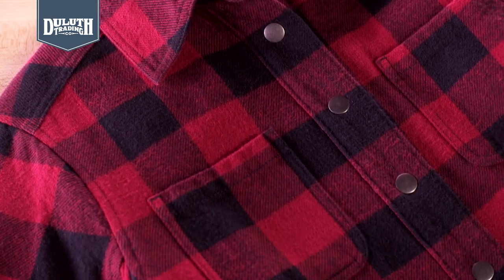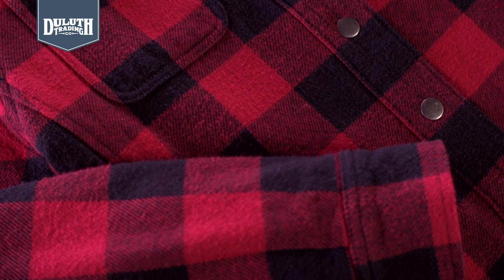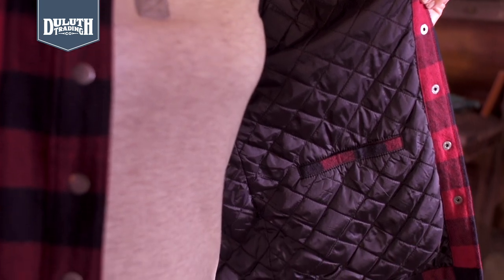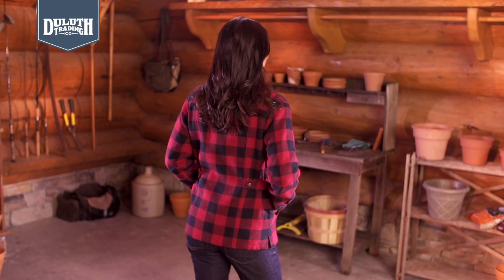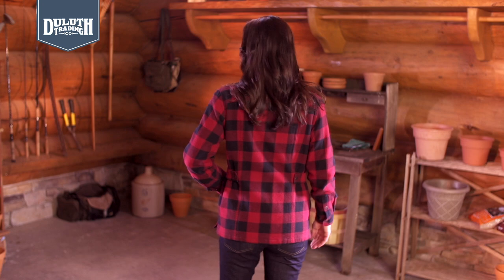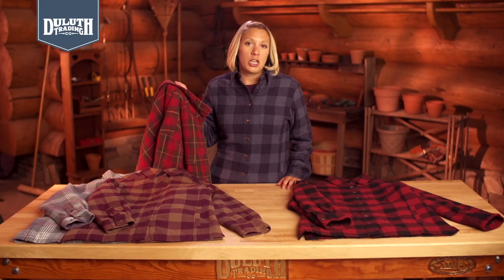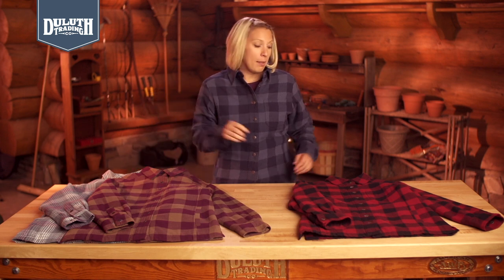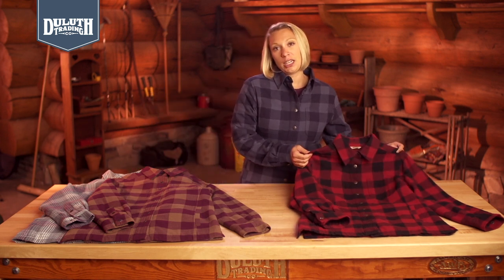Duluth Trading Women's Free Swingin' Flapjack Shirt Jac